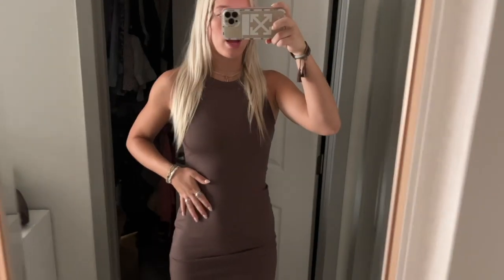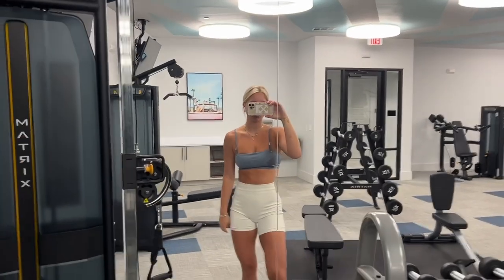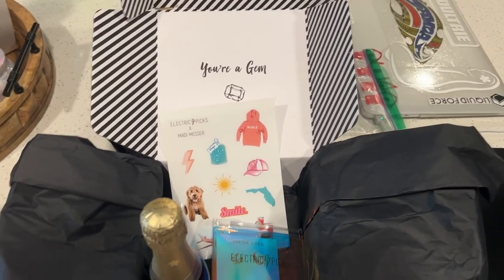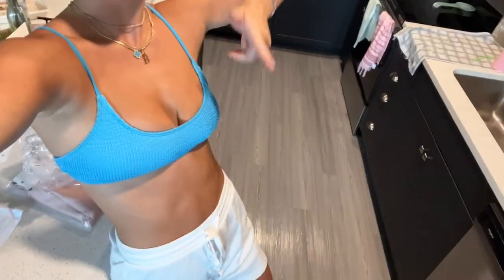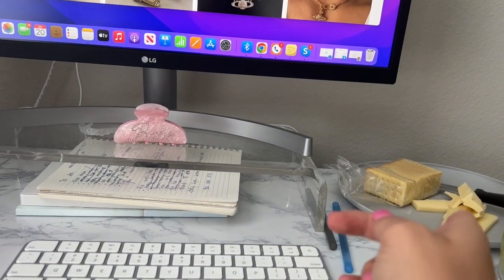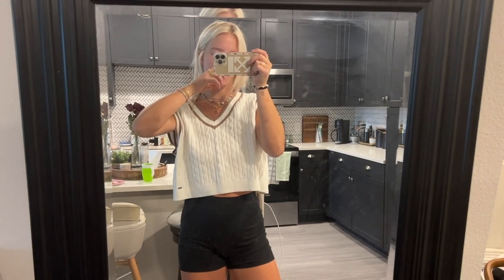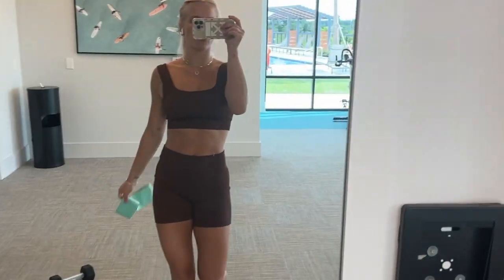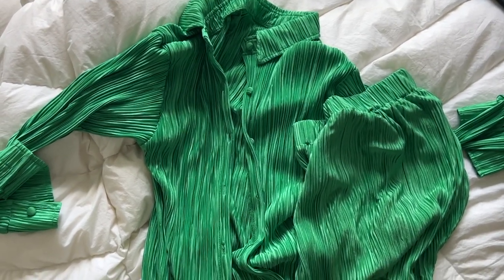Vlog | ALL THINGS PRODUCTS- try on haul, favs, & days.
Amazon rings
Bare minerals neck cream
Amazon workout set
Amazon green set

DON'T forget..
Place in the comments what you want to see next.
♡Like this video so I know you enjoyed.